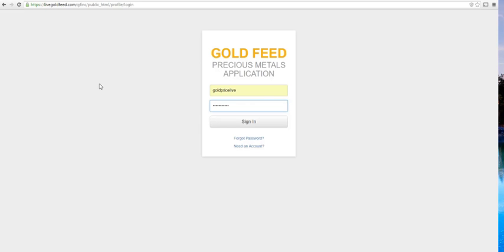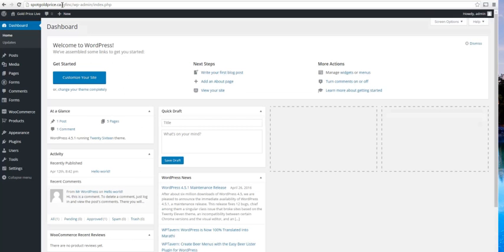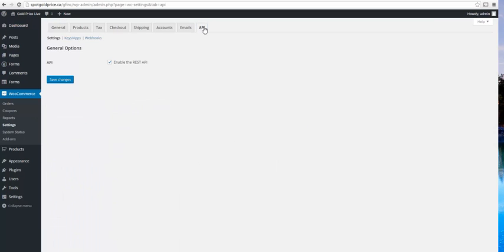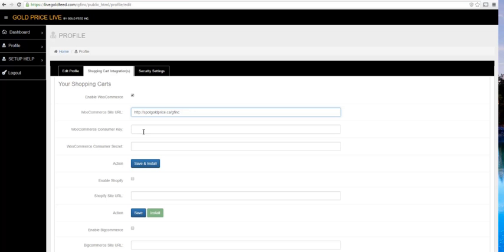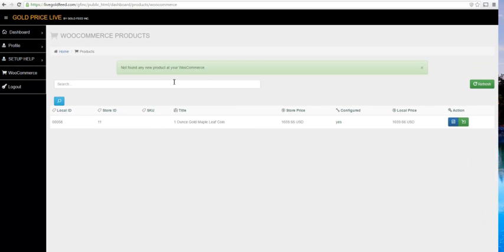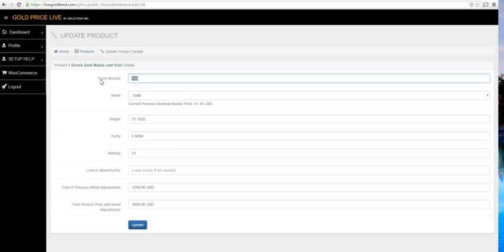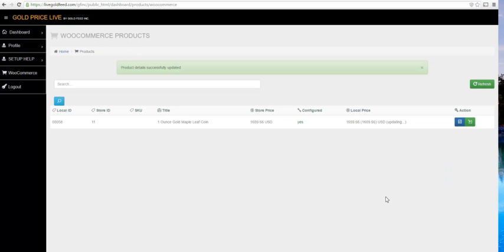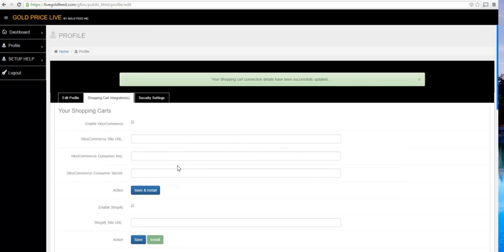WooCommerce Gold Price Live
This is our installation and demo tutorial for our WooCommerce Gold Price Live web application. Use it to easily enable live precious metals pricing in your Wordpress / WooCommerce eCommerce store.